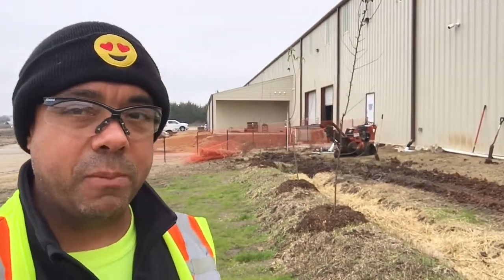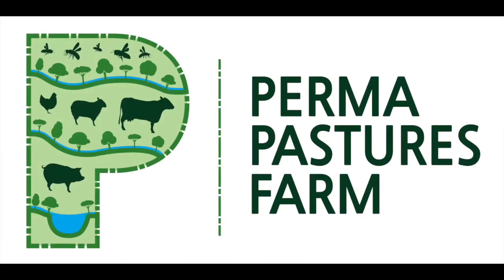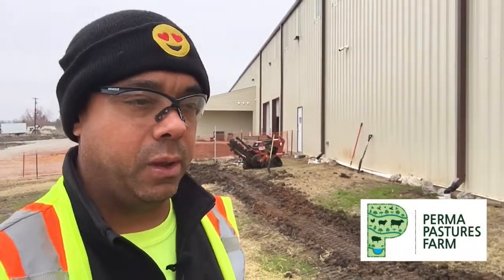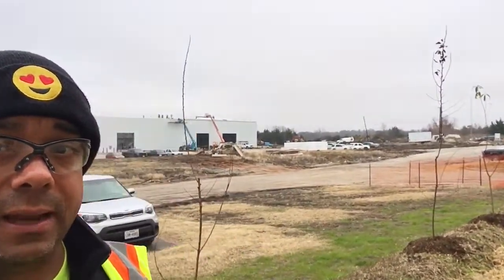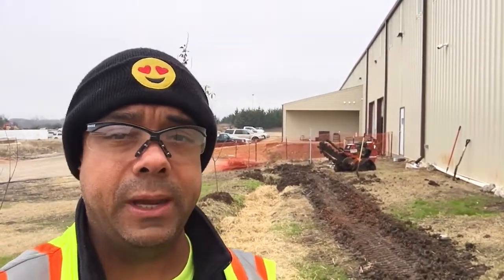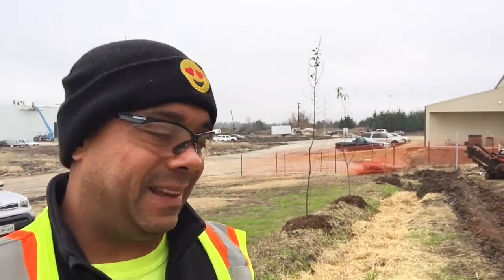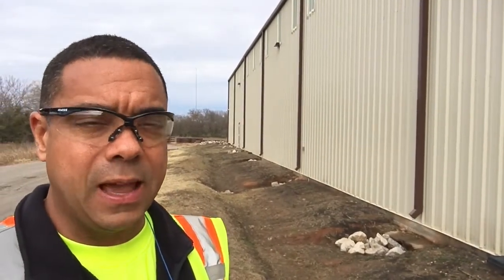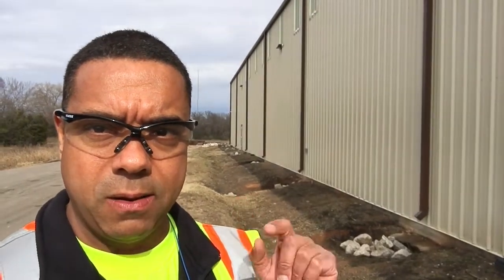The "Permaculture at Work" Fruit Trees Have To Move!!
In this video, we found out that there is going to be a concrete pad poured right were we had just planted trees. So, instead of losing the trees, we decided to transplant them to a new location.